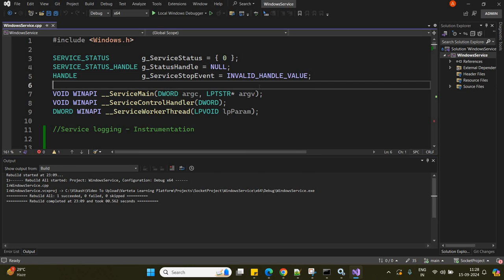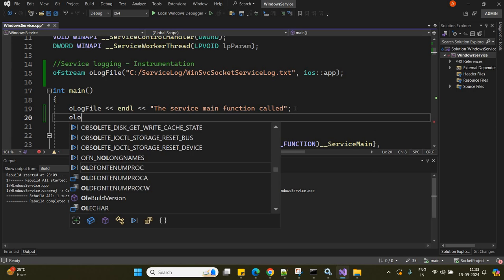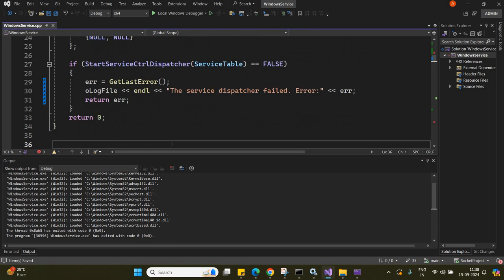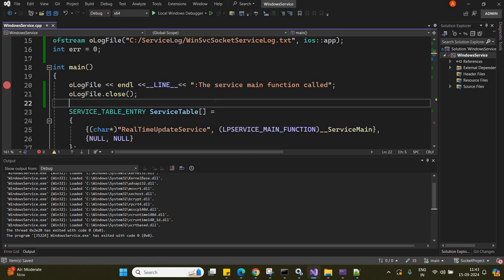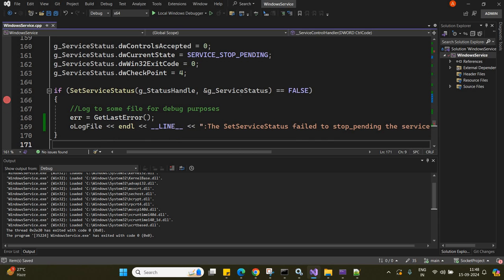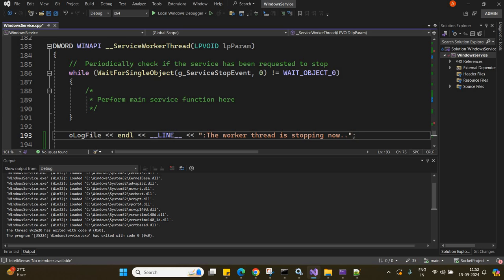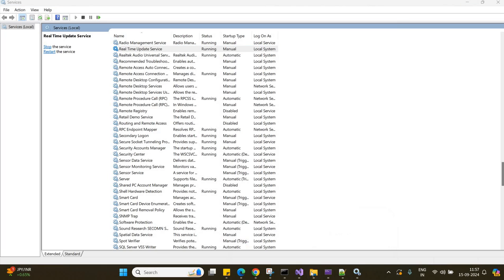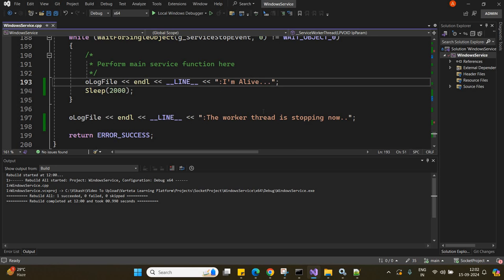Socket Programming Windows Service Instrumentation and Logging || By Vikash Shakya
Windows service
Socket server service
Adding log to your service